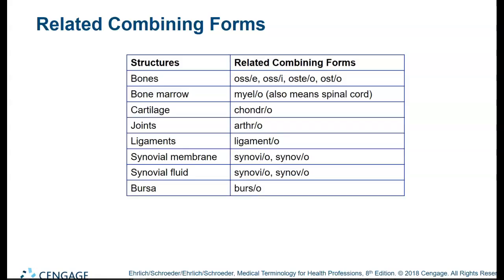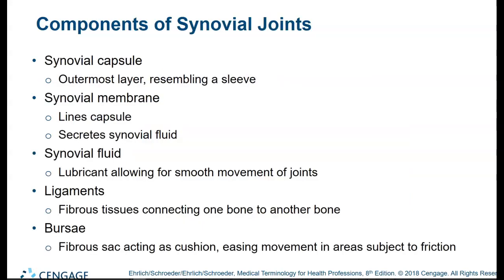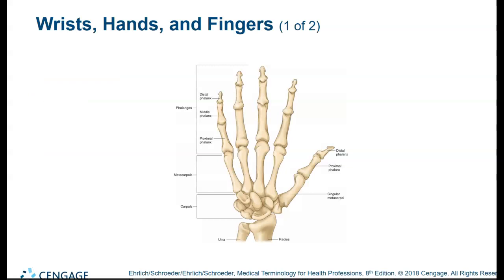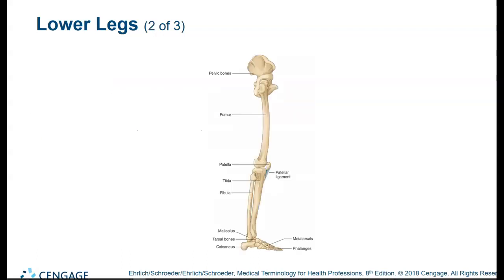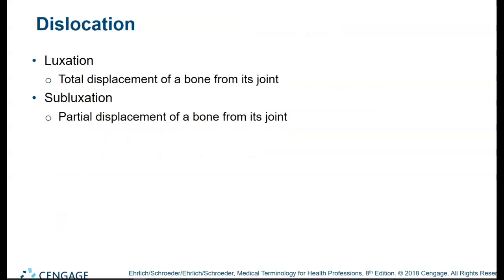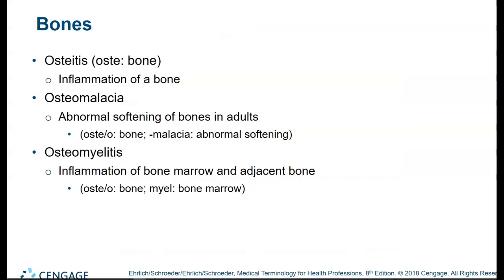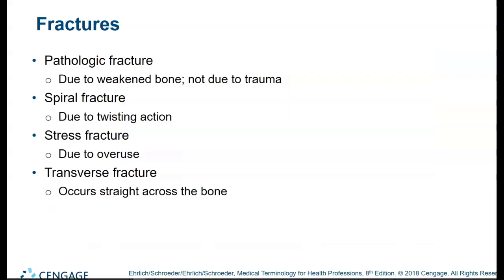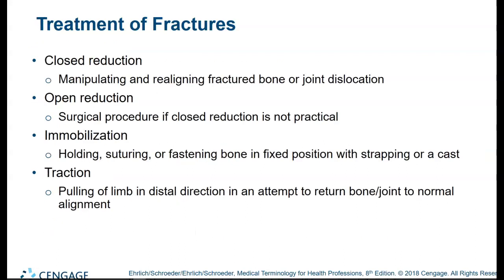Chapter 3 Review